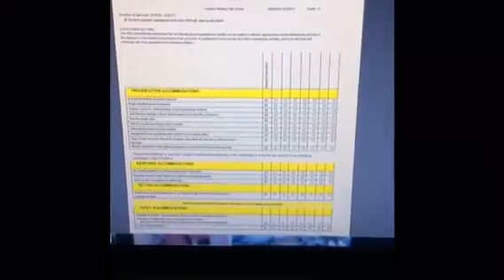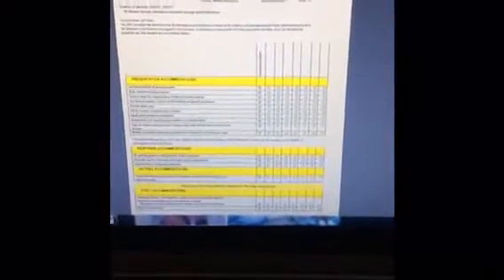Lamar Leading Video-Leading Activity 1